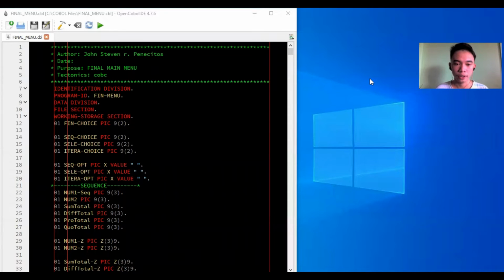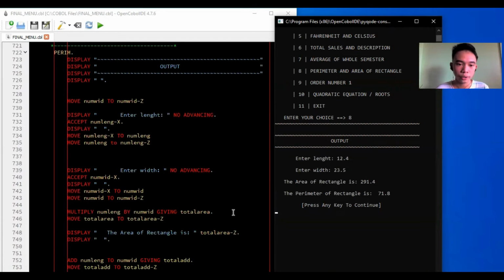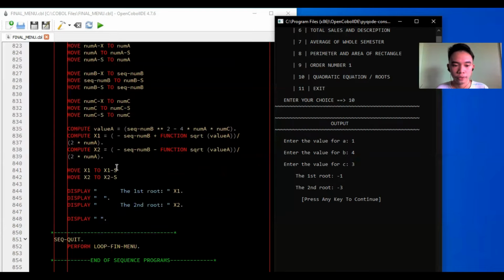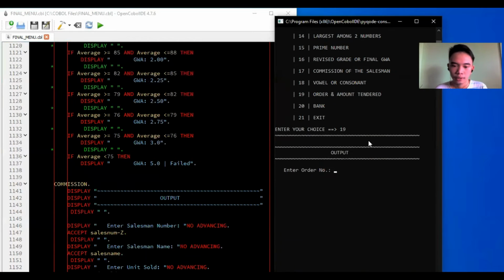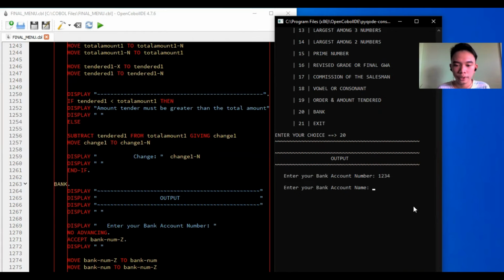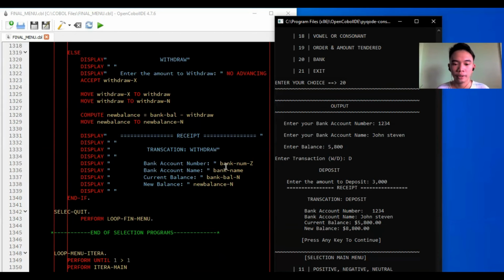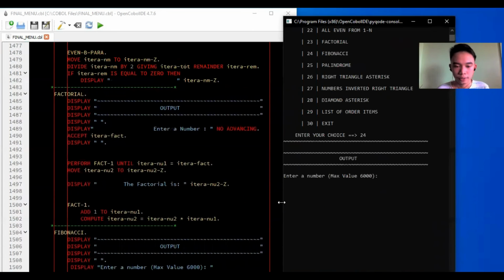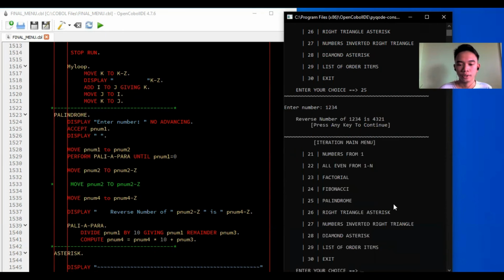COBOL [FINAL MAIN MENU]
I'm John Steven R. Penecitos from DICT 2-1 and in this video, I explained and displayed my Main Menu using COBOL.